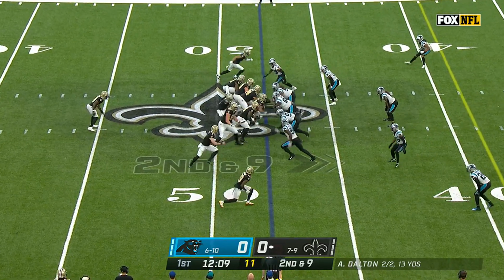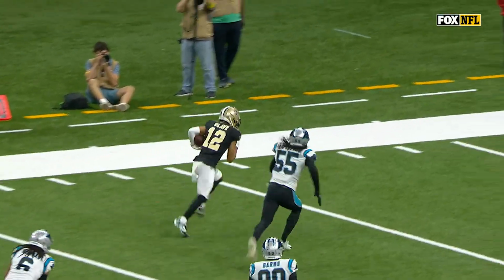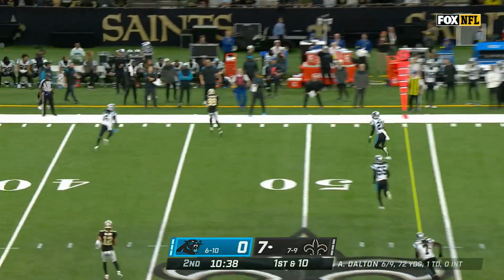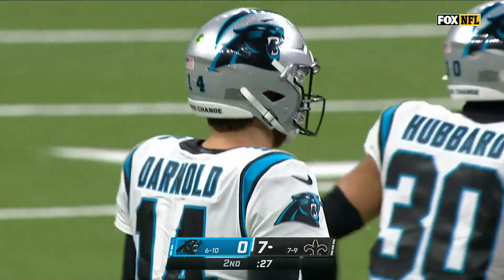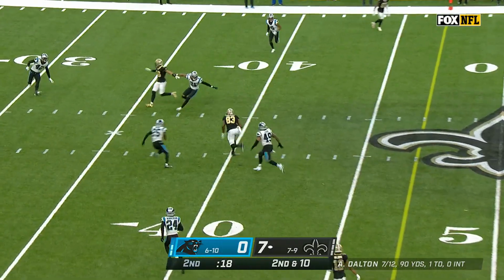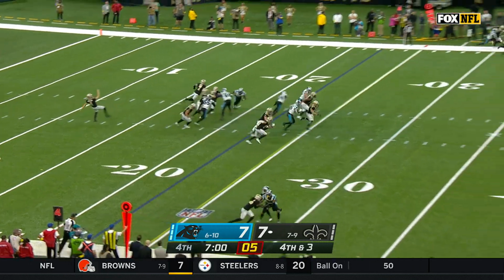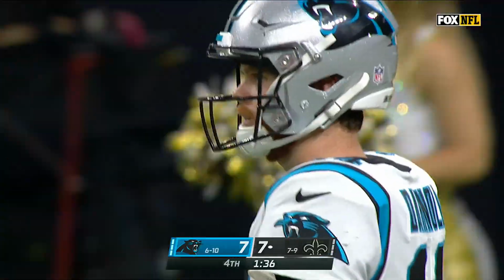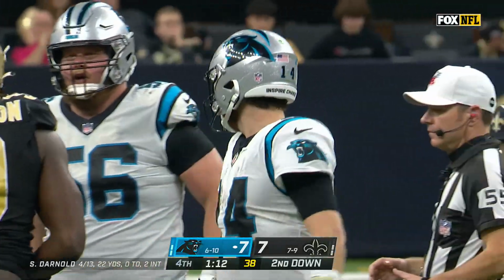New Orleans Saints Top Plays vs. Carolina Panthers | 2022 Regular Season Week 18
New Orleans Saints Highlights vs. Carolina Panthers | 2022 Regular Season Week 18, 01/08/2023

*** From New Orleans Saints.com ***